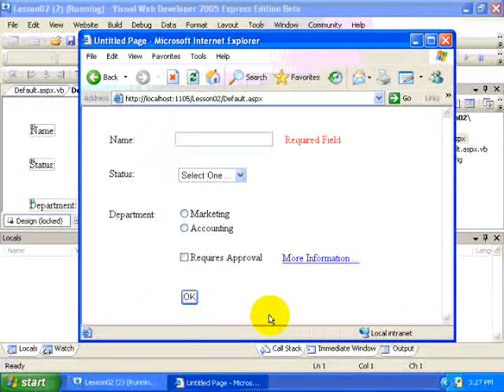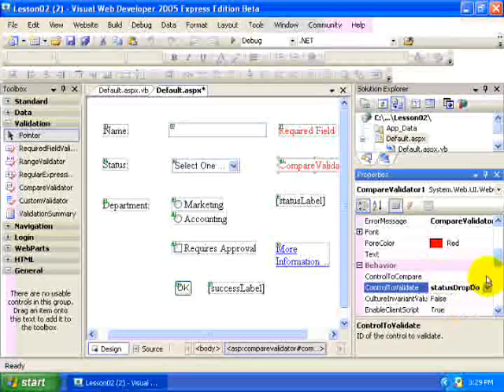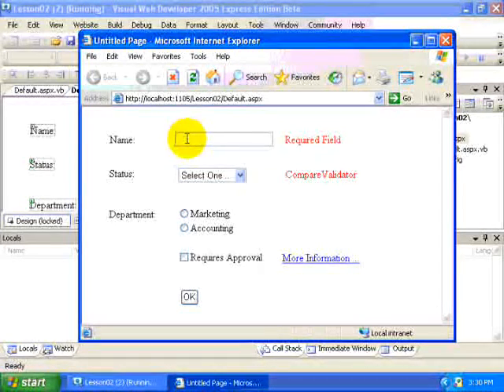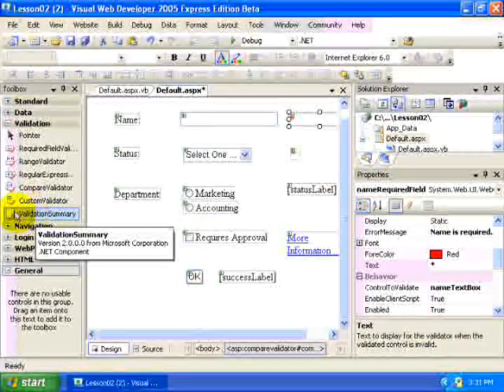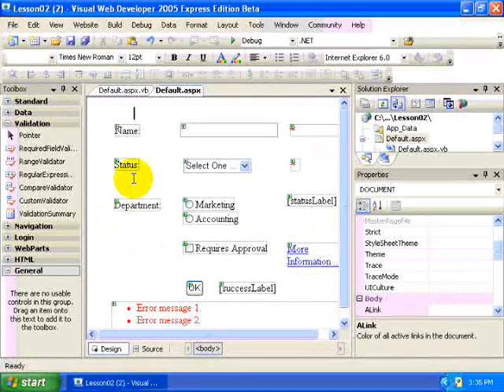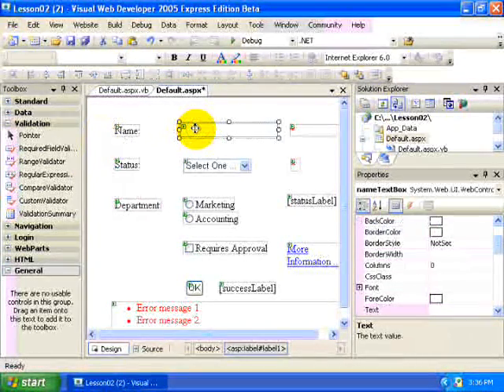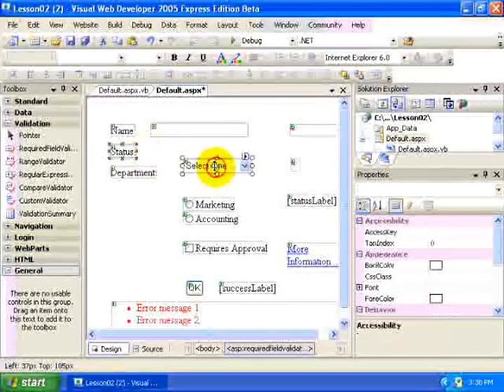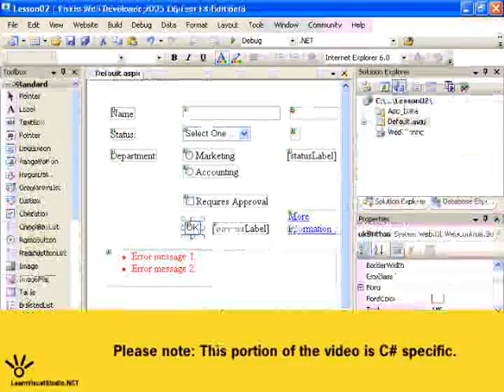Creating a Web Forms User Interface_csharp Part 4 | creating a web form in visual studio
how to creating a web application in visual studio 2019 using C#